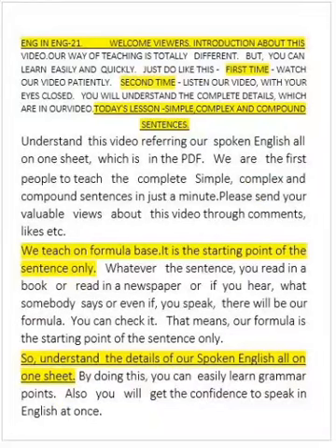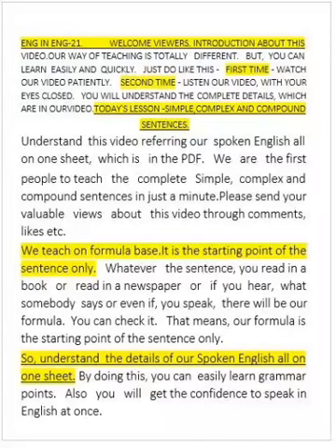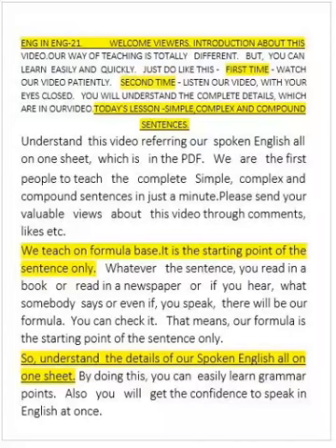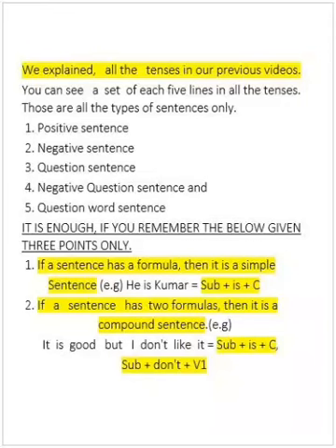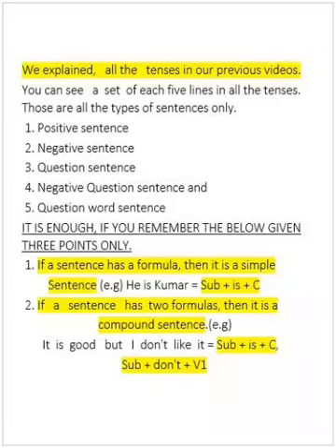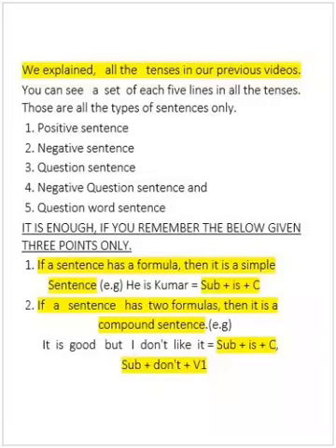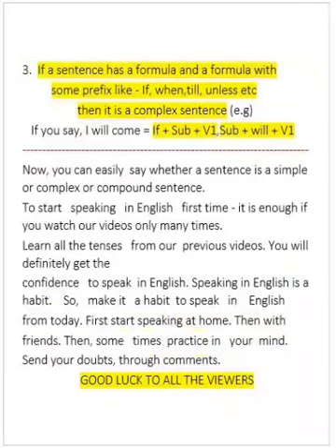SPOKEN ENGLISH FOR BEGINNERS - A FORMULA BASE - SPOKEN ENGLISH CHARI - PDF 👇🏿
Welcome viewers . Ours is a new
methodology . It is very effective . Any one
can learn easily and quickly .
Congratulations . Thank you.